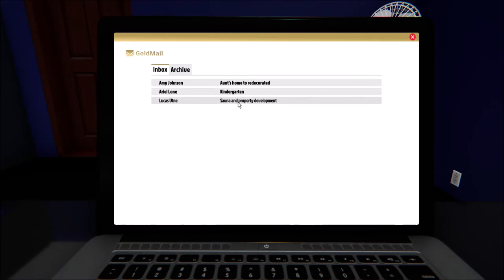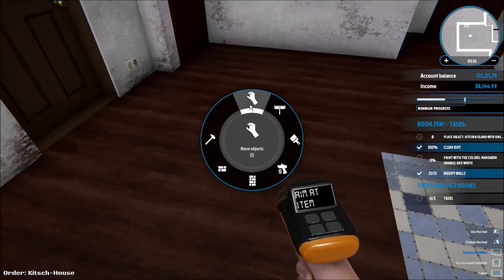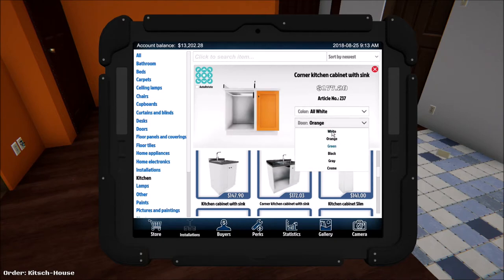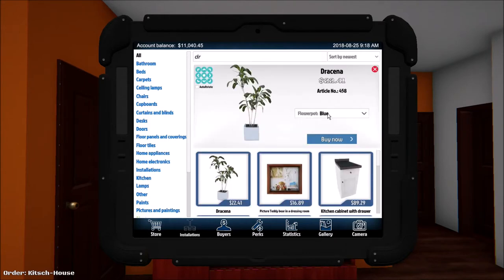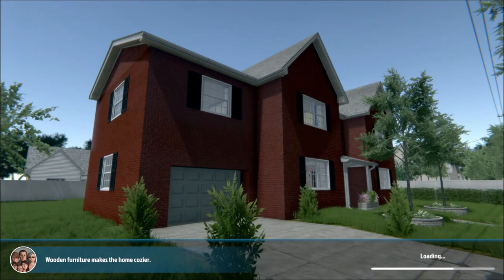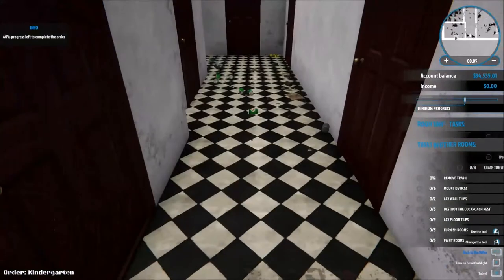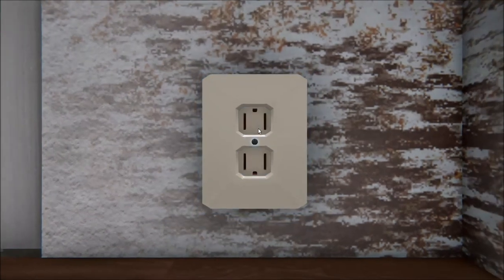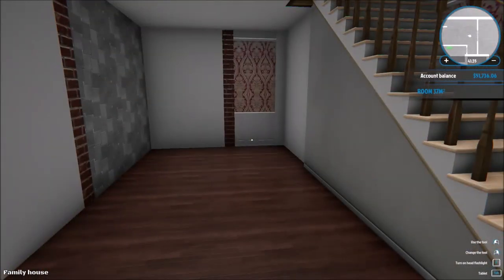New Missions - House Flipper - Let's Play part 5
I decide to focus once again on the main missions of the game in order to finish it as quick as possible.